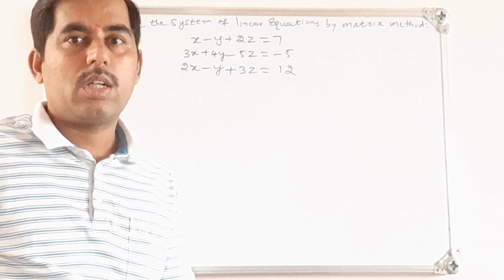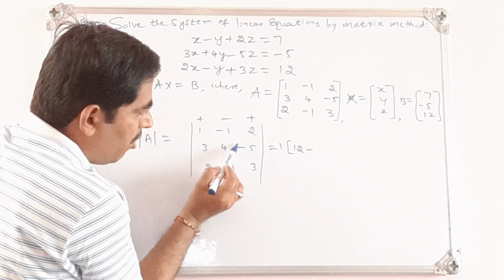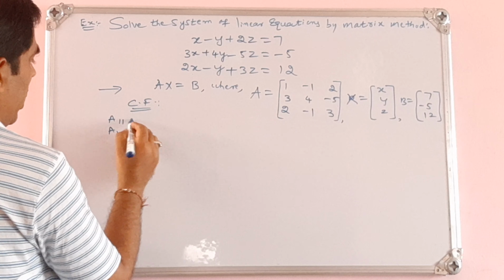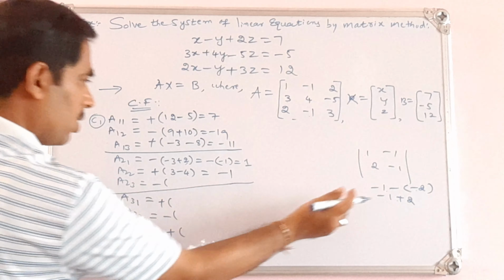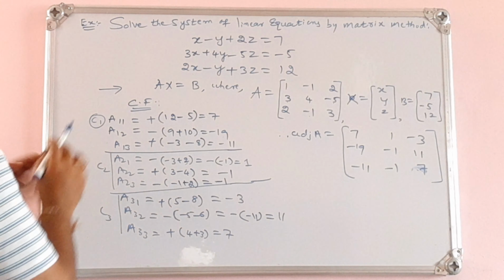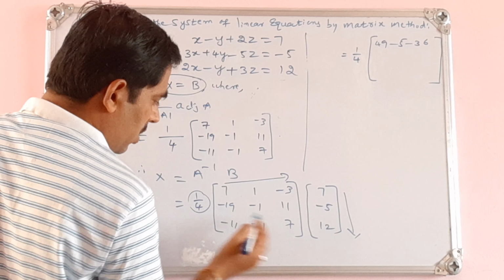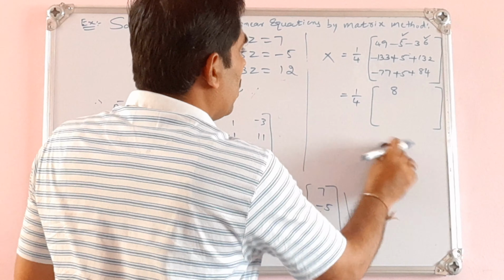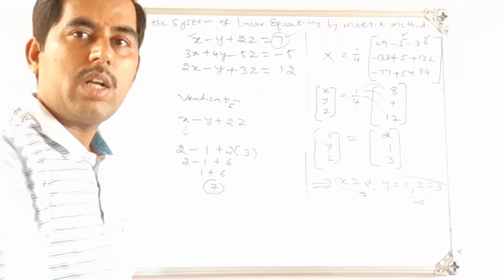MATRIX METHOD(4)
solving the system of equations by matrix method